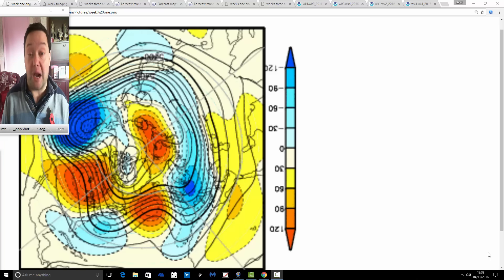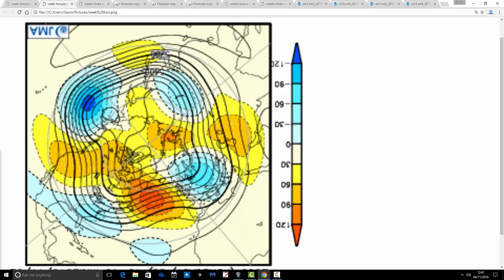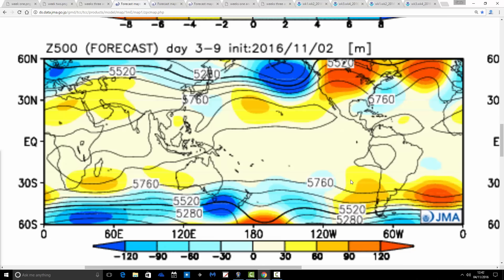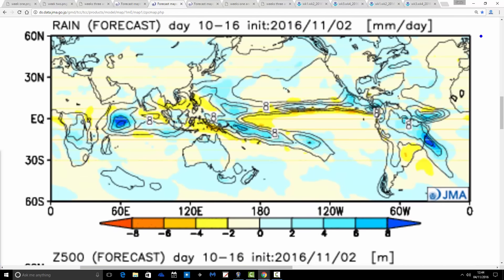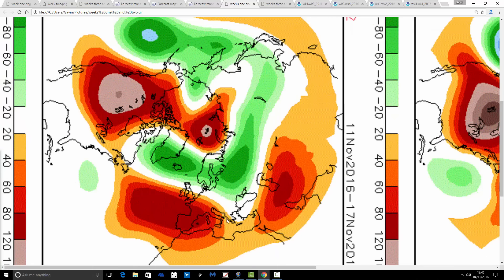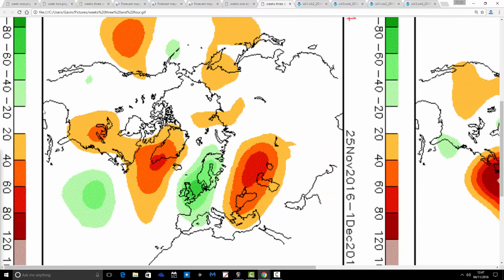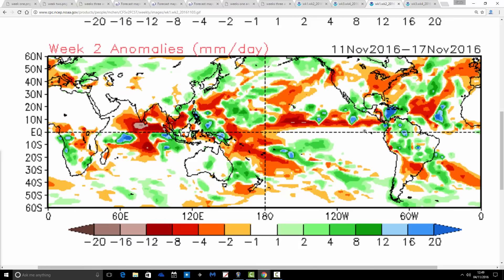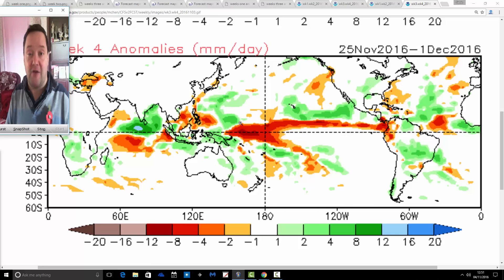More Cold November Hints With JMA Friday (04/11/16)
Month ahead look-ahead with JMA amd CFS V2.